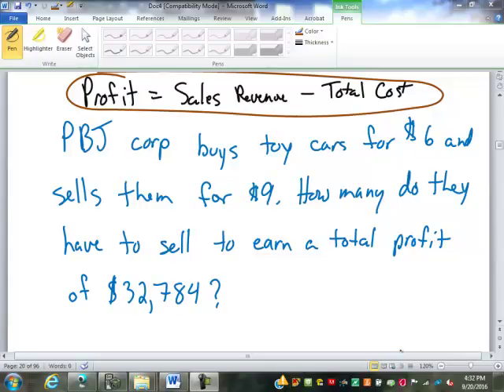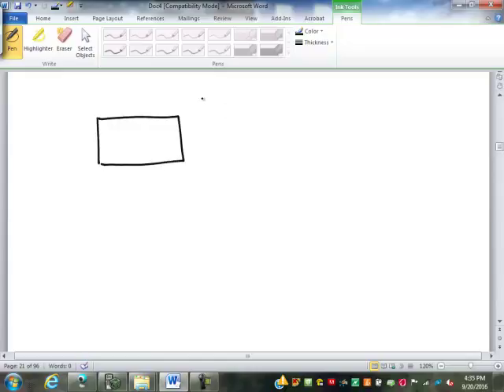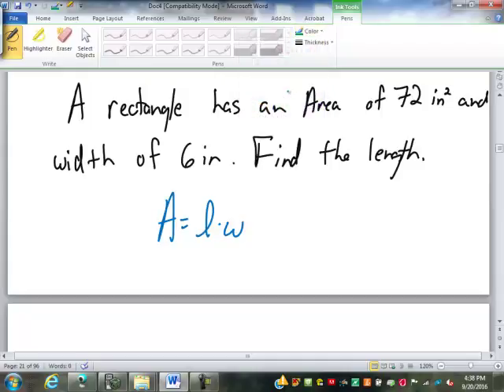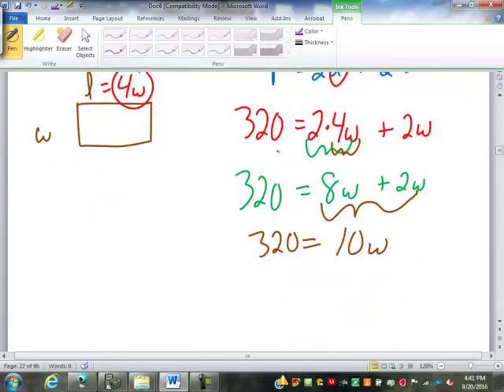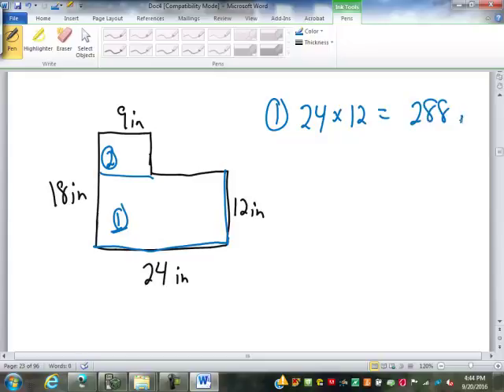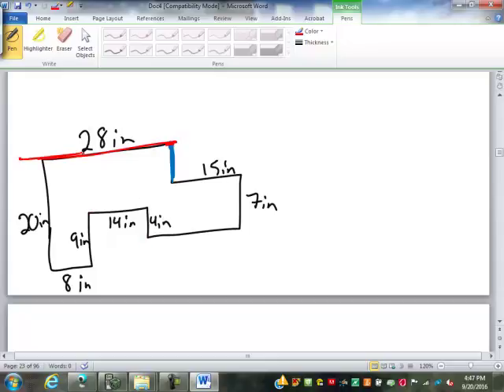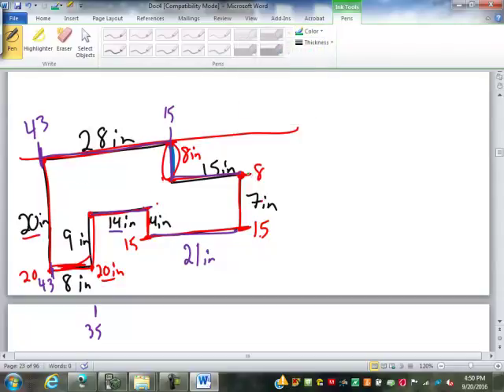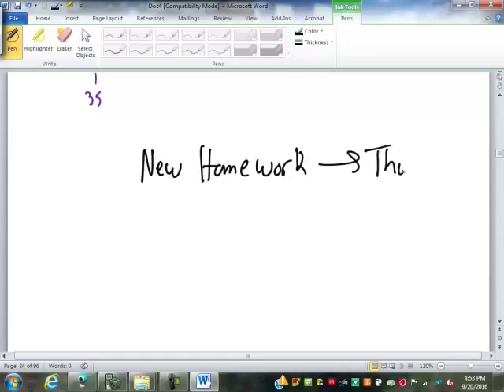12 Area and Perimeter formulas